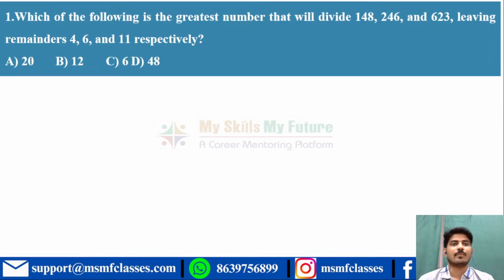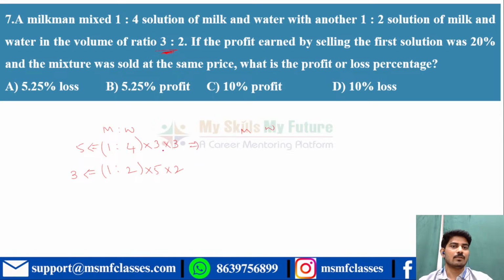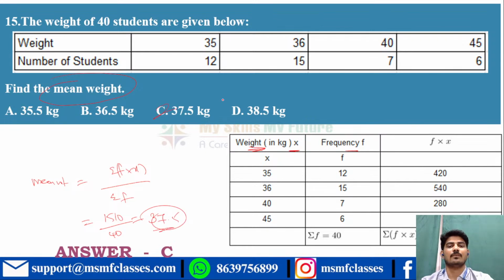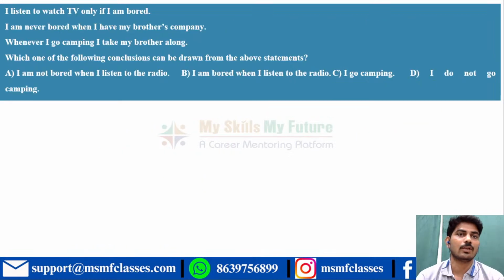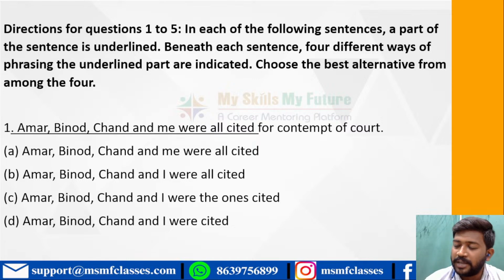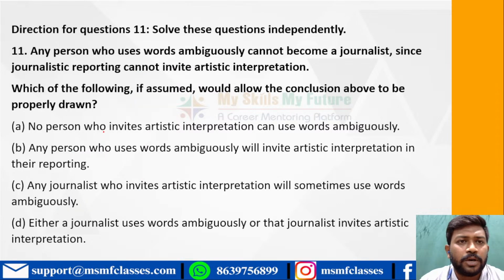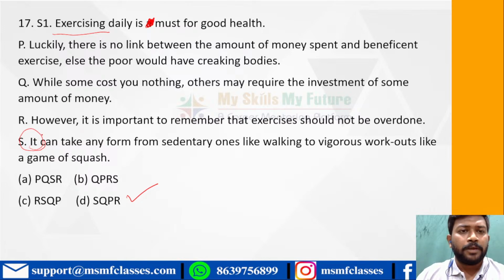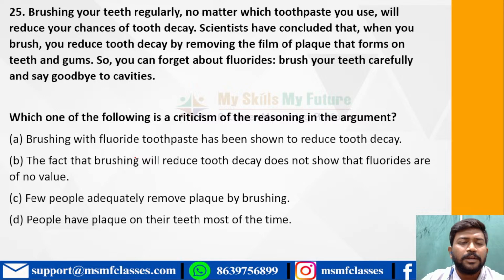Let's Crack it! Live Breakdown of TCS NQT Past Papers - Strategies for Aptitude & Verbal Mastery!"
🔍 Unlock TCS NQT Success with MSMF! 🔍

🎓 Are you gearing up for the TCS National Qualifier Test (NQT) and seeking expert guidance to ace it? Look no further! Join us for a live session organized by MSMF (Placement Prep Experts) where we delve deep into cracking the TCS NQT aptitude and verbal sections!

In this exclusive live session, we'll dissect previous year papers of the TCS NQT, providing invaluable insights and strategies to tackle the aptitude and verbal sections with confidence. Whether you're a fresher or seasoned aspirant, this session is tailored to equip you with the tools you need to excel in the exam.

🚀 What to Expect:

Detailed analysis of TCS NQT previous year papers
Step-by-step breakdown of aptitude and verbal sections
Proven strategies to optimize your performance
Q&A session to address your doubts and queries
Sneak peek into more placement-related content organized by MSMF
Don't miss this opportunity to level up your preparation and boost your chances of success in the TCS NQT!